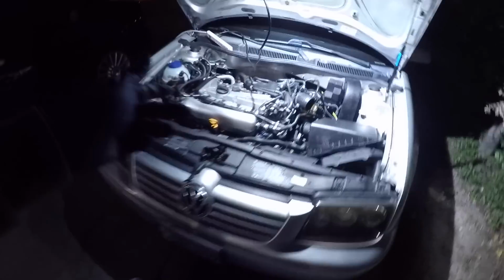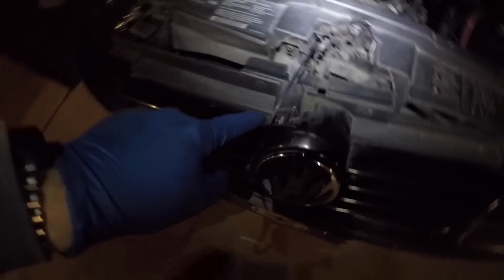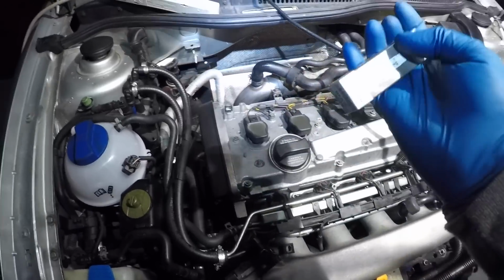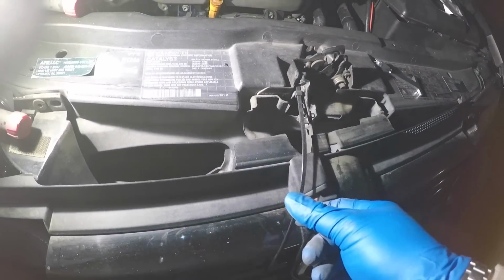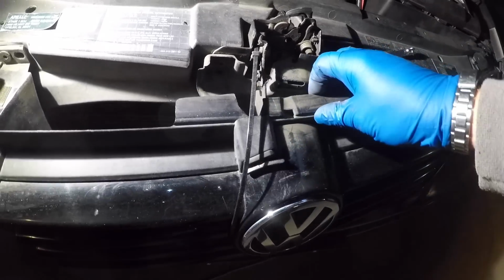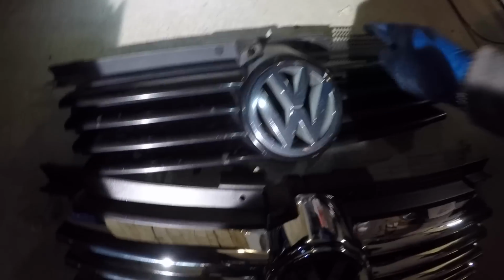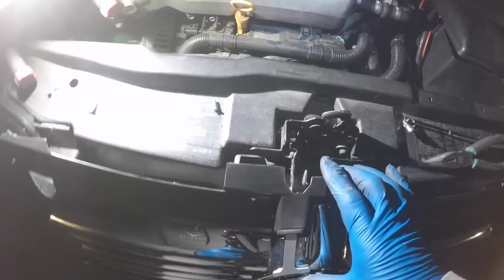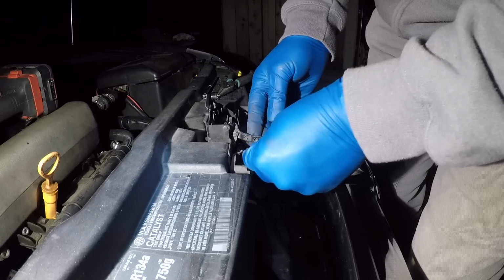Installing a Metal Hood Pull on a VW MK4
We replace a broken plastic Mk4 hood pull with an aluminum one... How hard could it possible be?

I hope this gives you something to amuse you for a little while.  Why not check out some of my other videos while you've got some idle time on your hands?

Make sure to like, subscribe, and share if you are a car enthusiast who enjoys working on your own car as a shade tree mechanic or fellow grease monkey, or if you just enjoy watching the misery of trying to keep one of the most notoriously unreliable cars ever produced in running condition!

Not even Ratarossa, Scotty Kilmer, The Car Wizard, Johnny the Car Ninja, Hoovie or Tavarish would dare tackle the insanity of resurrecting and modifying a 206,000 mile Corrado VR6 at the same time as a vintage Fiat Spider and maintaining a 230,000 mile 1.8t Jetta while tooling around in a 166,000 mile Mk4 R32 daily driver!!  But I'm a special kind of crazy.

If you have an .:R32, Corrado, Fiat, Alfa, or some other weird quirky car that is a challenge to keep on the road, please share in the comments!  If you've got a Sequoia, have pity on the other car owners whose vehicles will not outlast the rest of civilization as we know it.

Always looking for creative ways to be able to continue generating helpful content to empower others!

Want to be in a video of mine? Certain levels of sponsors will be invited to be in upcoming videos!

Follow Brendan on Instagram & Twitter @brendanprout